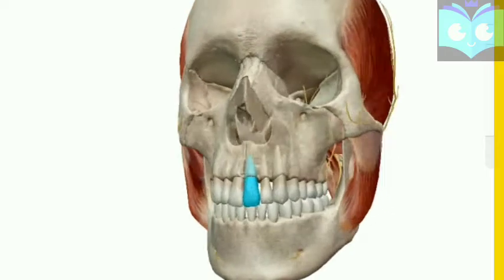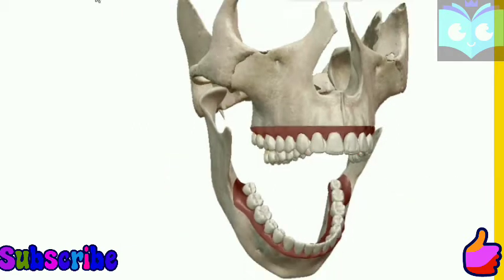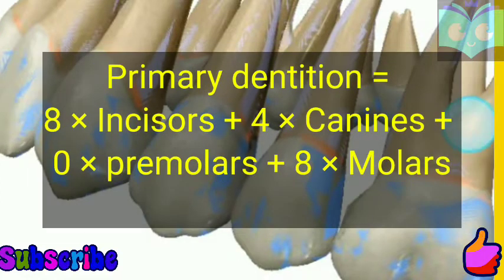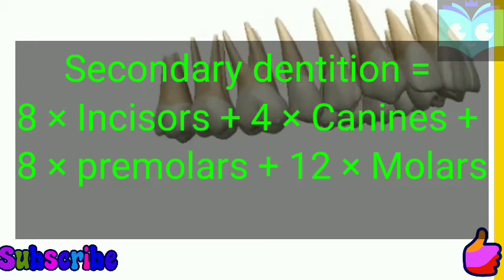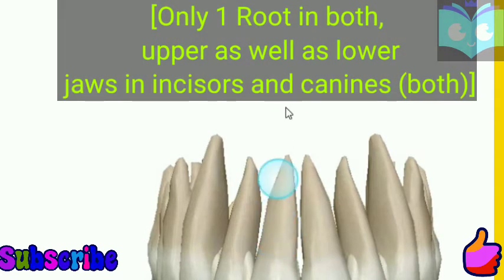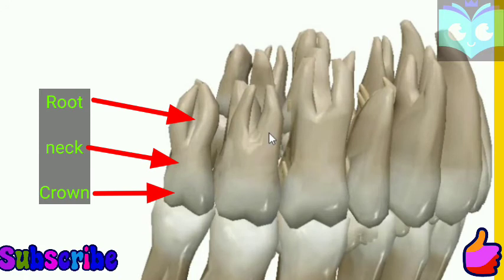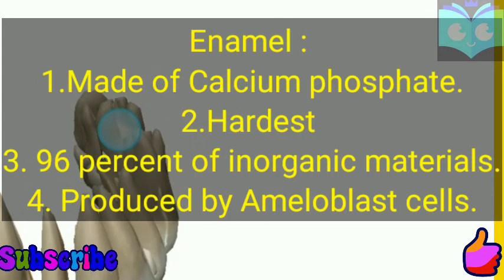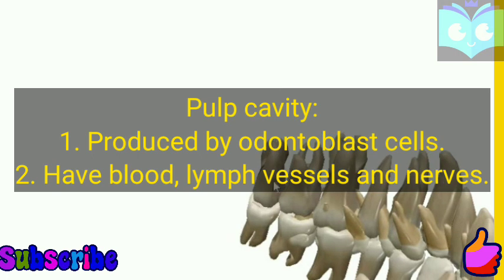Class 11 neet |Digestion and absorption part 6 | 3D animation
In this video we are going to learn about the human teeth and their types in detail.